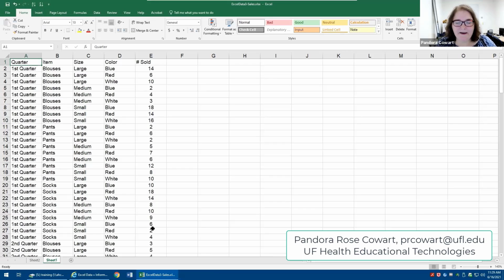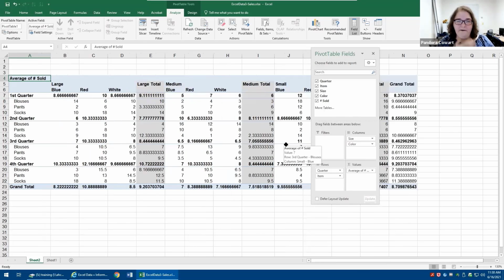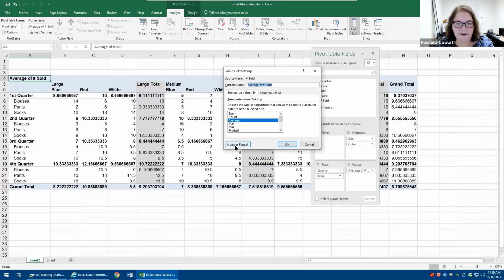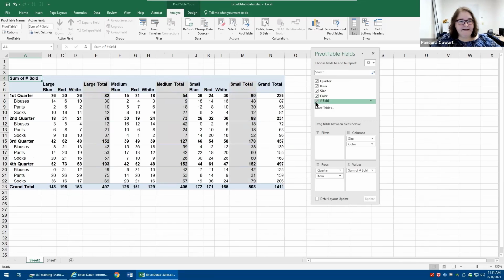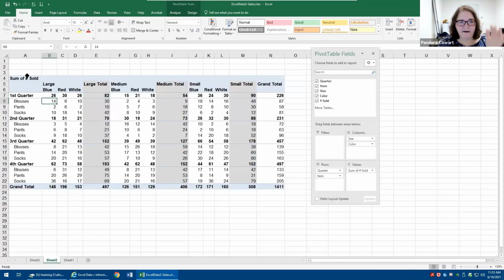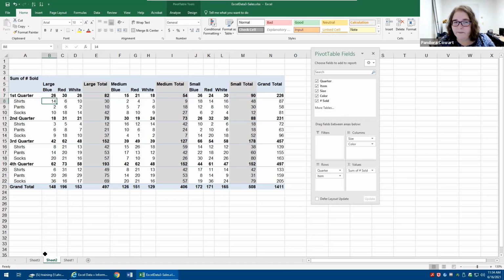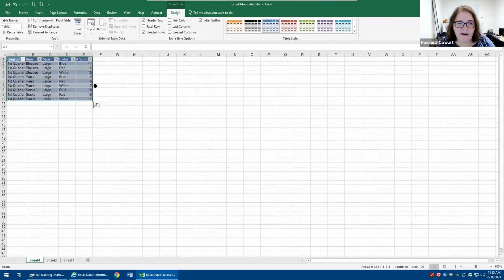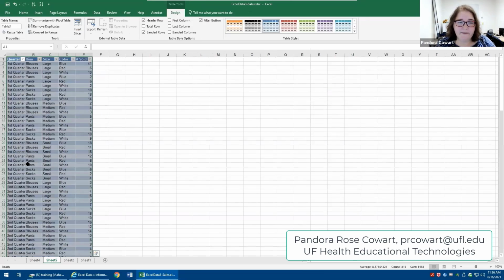Excel PivotTables 4 - Avg and Extract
In this session we'll discuss how to average the summary values and how to pull data out of a PivotTable.